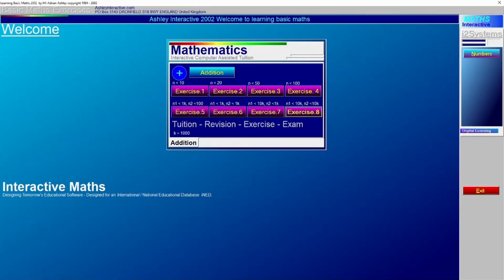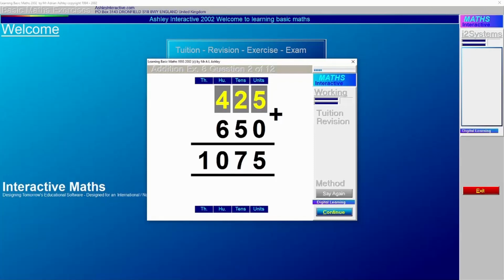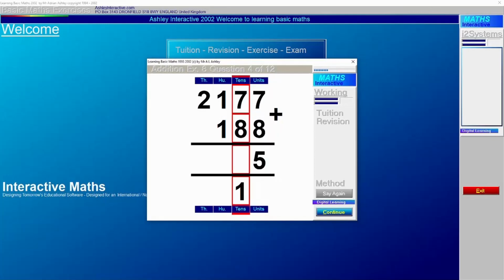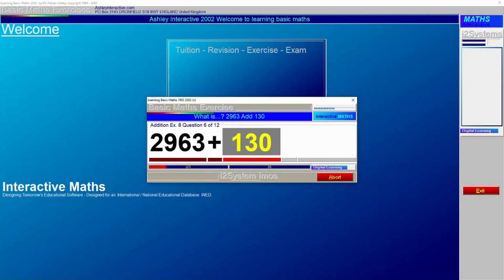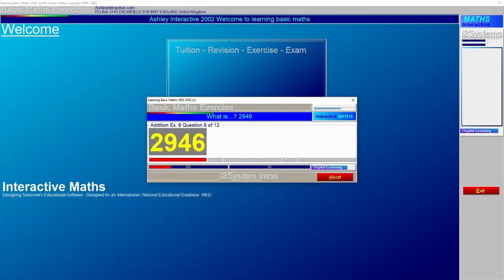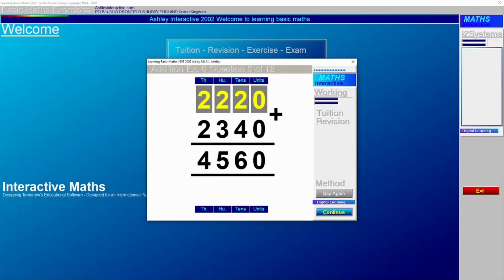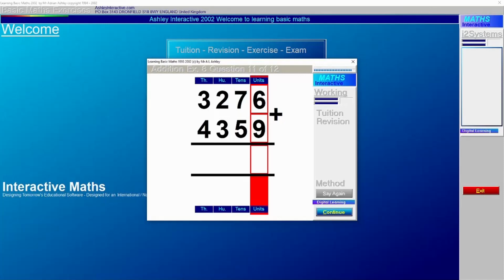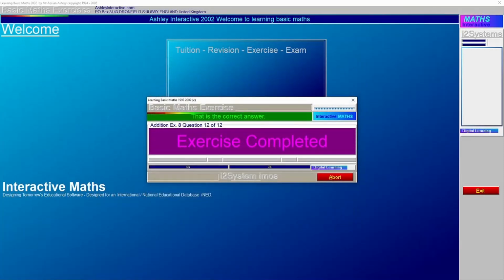Mathematics Addition Exercise 8 TUITION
INSTRUCTIONS Computer Controlled Math's Tuition. Exercise 8
1) PAUSE the video in-between the question.
2) CHECK your method and answer.
Range generally in the thousand Integers.
Computer Assisted Education Systems, Globally Networked Educational Systems,